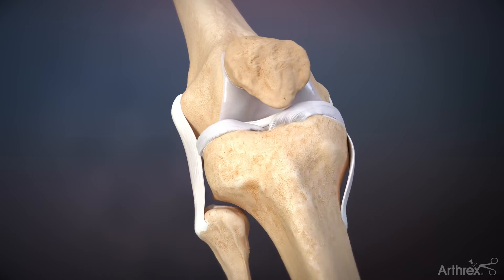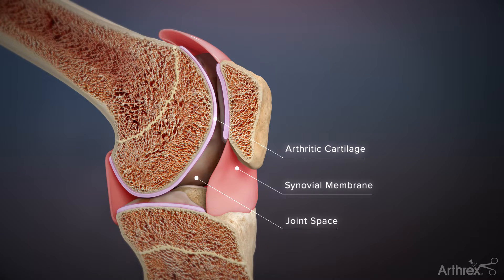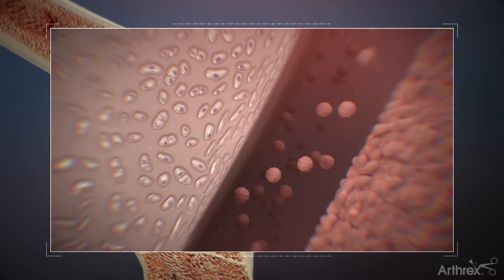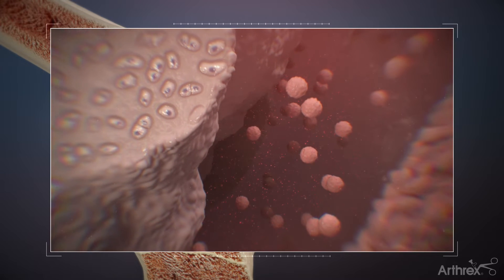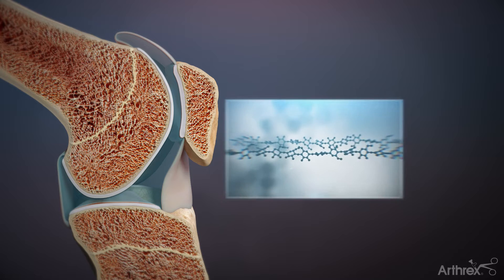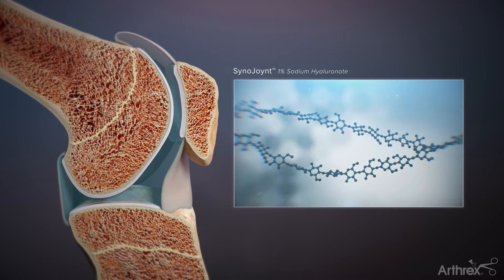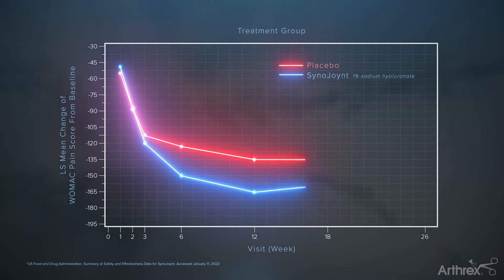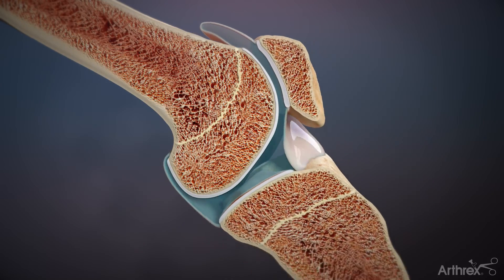SynoJoynt™ 1% Sodium Hyaluronate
Today’s WhatsNewAtArthrex animation highlights the clinical benefits of SynoJoynt™ 1% sodium hyaluronate, a high-molecular-weight, non–cross-linked sodium hyaluronate indicated for osteoarthritis pain of the knee in patients who have failed to adequately respond to conservative, nonpharmacologic therapy and simple analgesics.